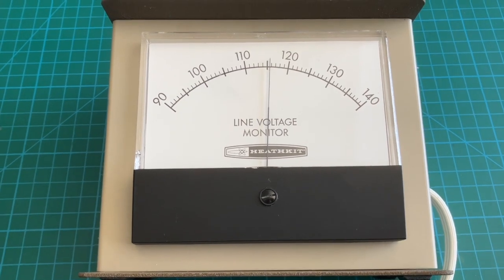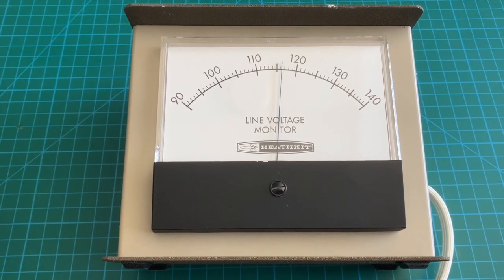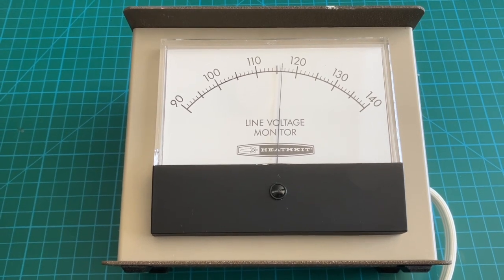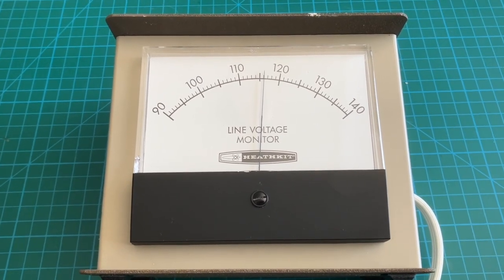Heathkit IM-103 Line Voltage Monitor - The Good, The Bad & The Ugly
If you have or are acquiring a used IM-103, here's the right way to restore it for proper use, as well as some examples of, let's say, poorly built ones.
I've had mine, now updated with modern parts, running for 52 years...